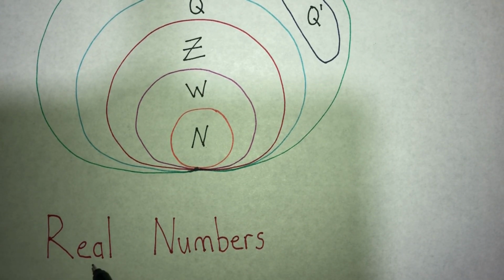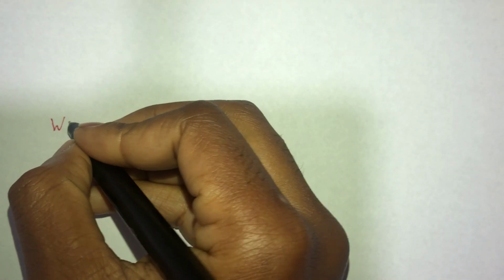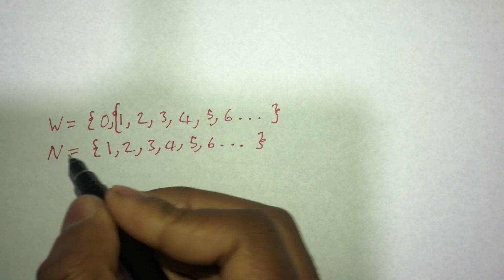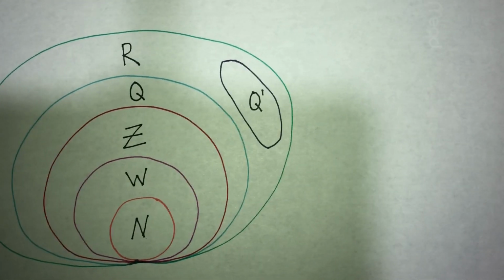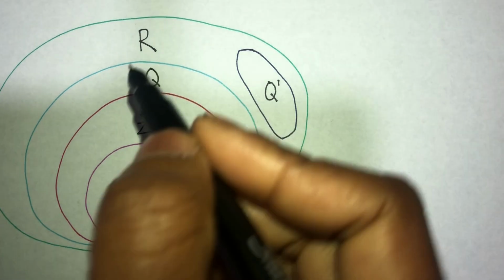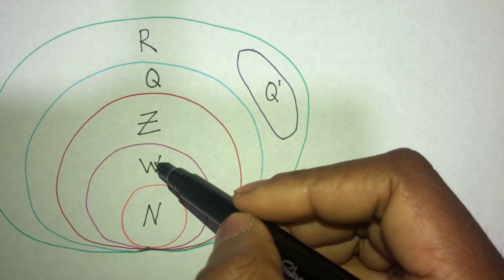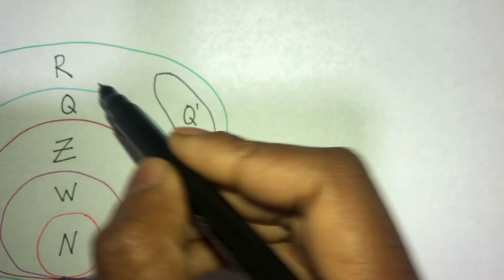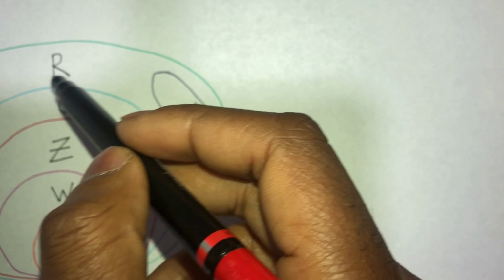Types Of Numbers Part 2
This video further explains the types of numbers.